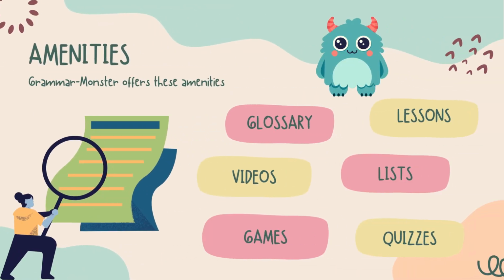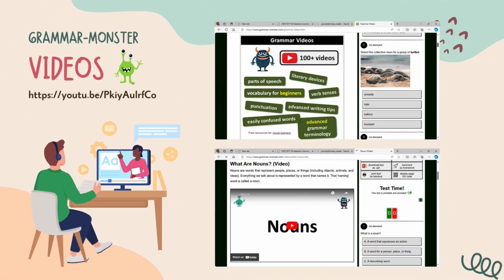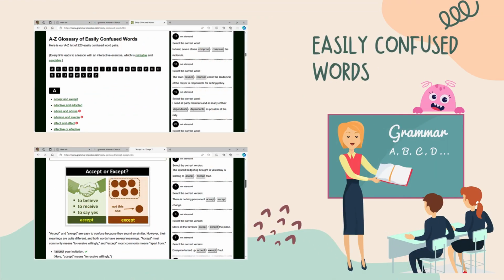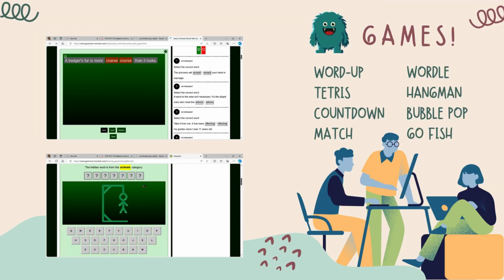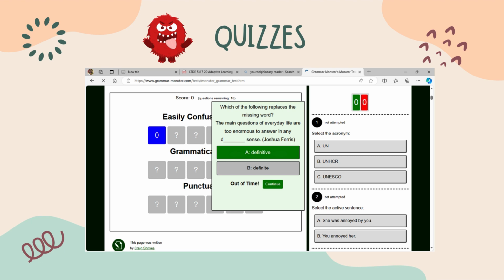LTDE 5317 Grammar Monster Tutorial & Review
This is a HCU LTDE 5317 presentation on Grammar Monster. Grammar Monster is a fabulous K-6th grade, English class, resource tool. Grammar Monster is a free tool that is used as it is needed. Grammar Monster offers students these amenities, free: lessons, exercises, articles, click-on games, & click-on quizzes.